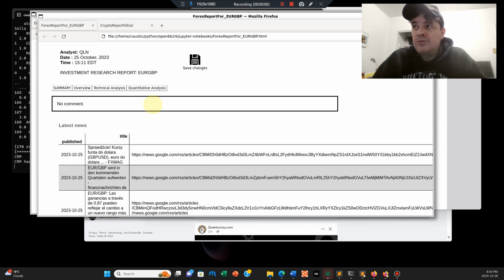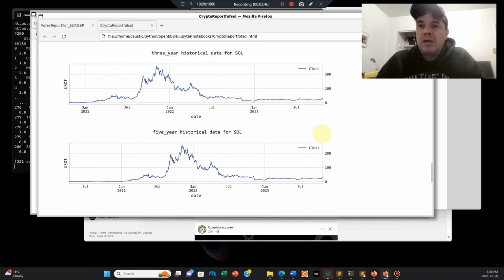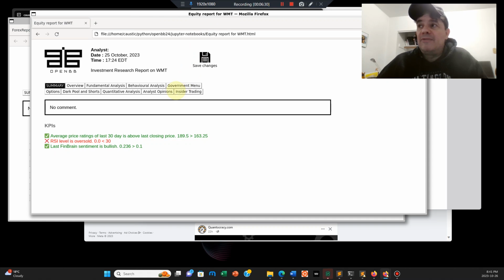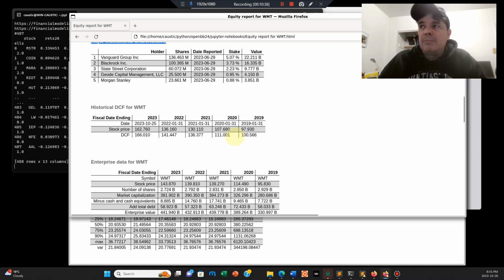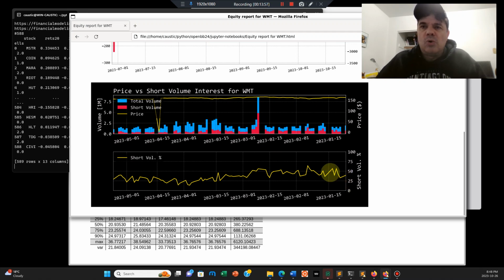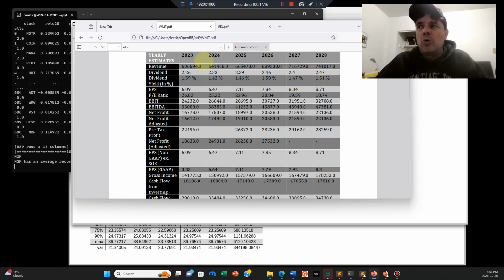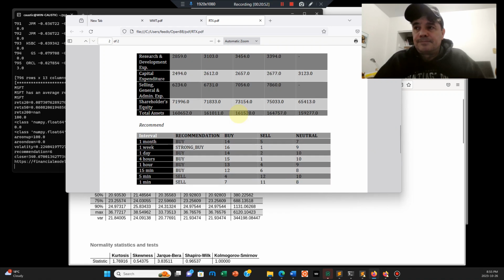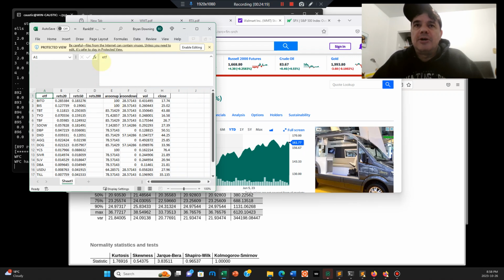How To Discover High-Performing Forex, Cryptocurrency, and Stock Reports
As an avid trader myself, I understand the importance of staying informed and making data-driven decisions. That's why I wanted to reach out and introduce you to our comprehensive sample reports that can assist you in achieving your trading goals.